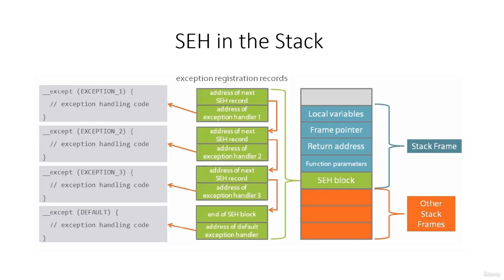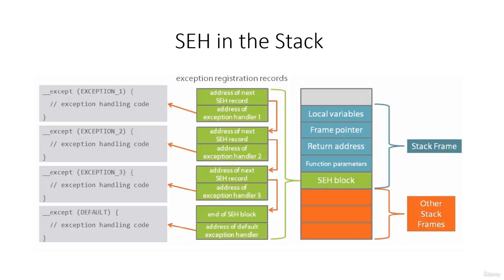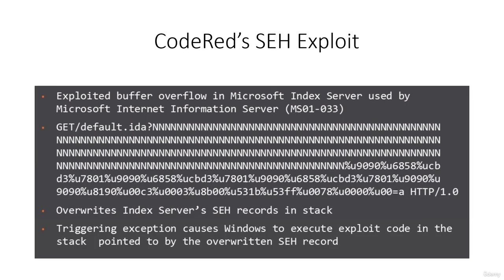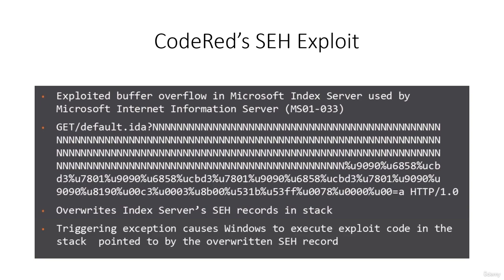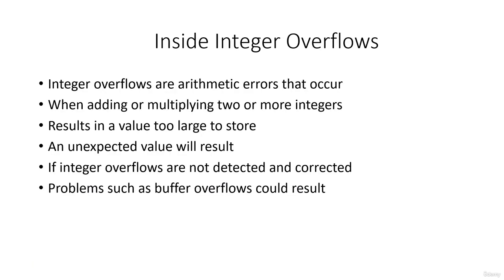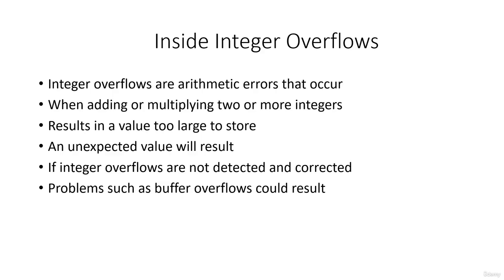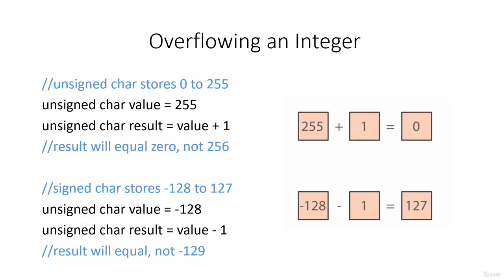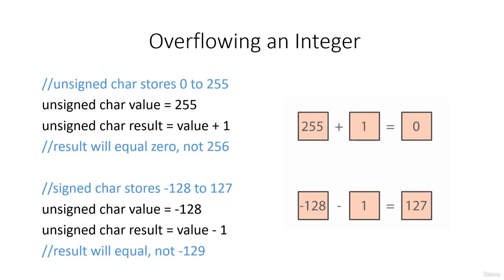Even More Details About Buffer Overflow